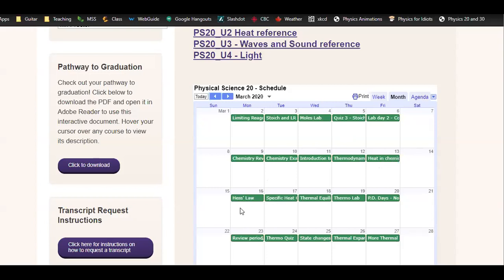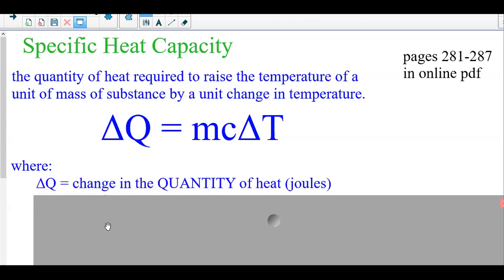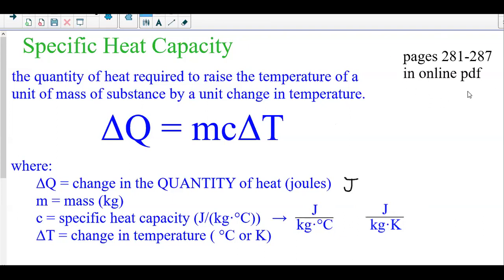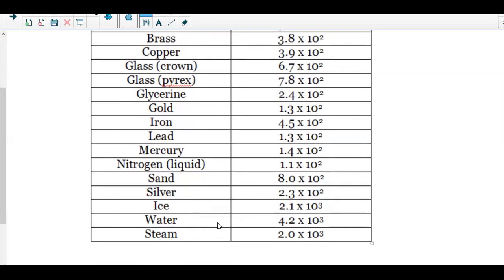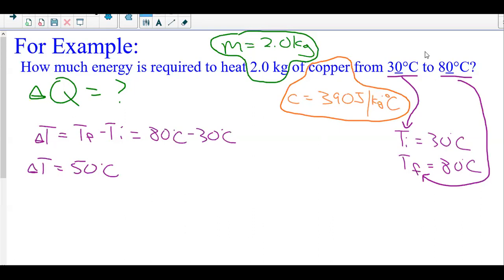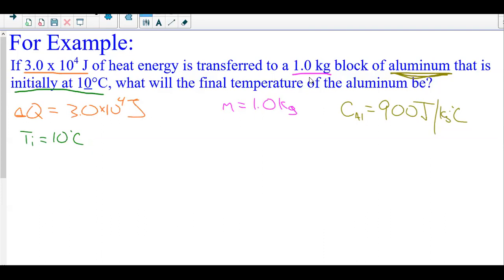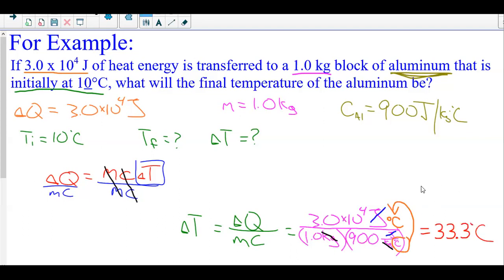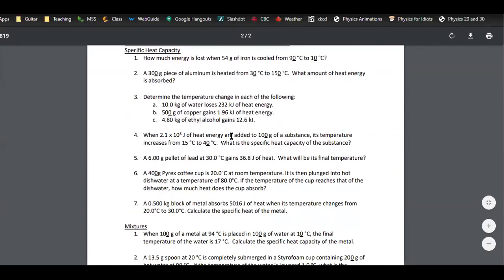PS20 Lesson 01 ΔQ=mcΔt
Specific heat capacity lesson